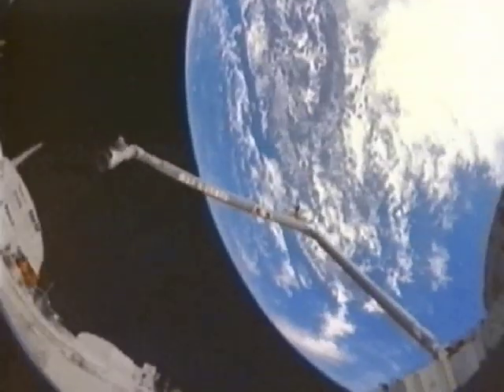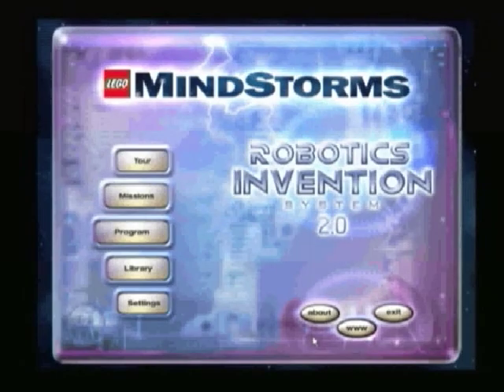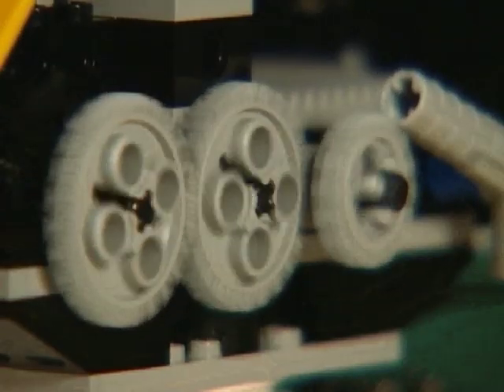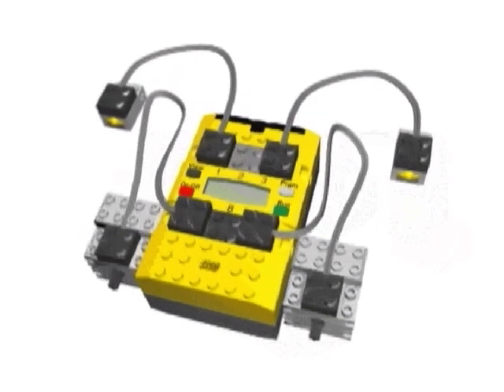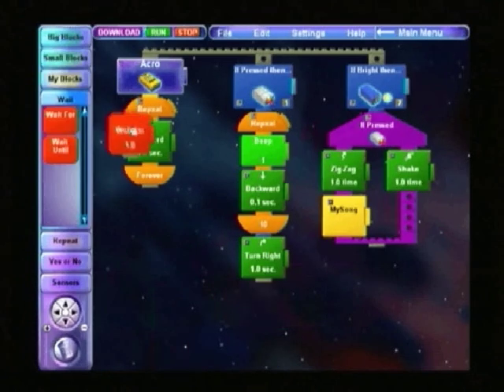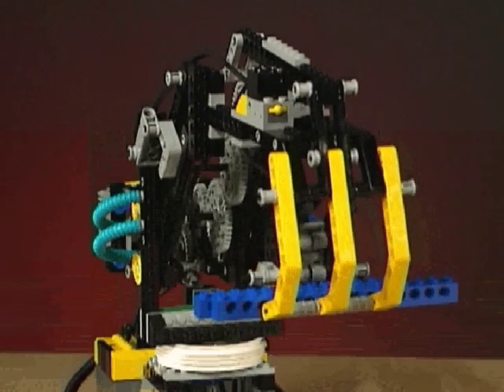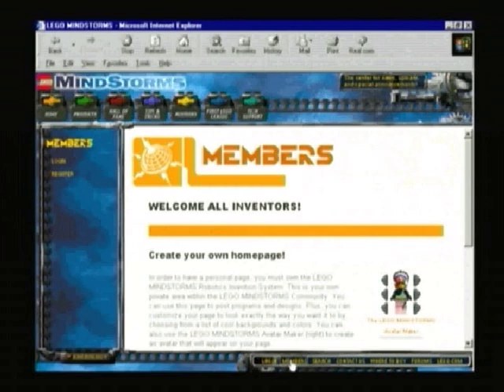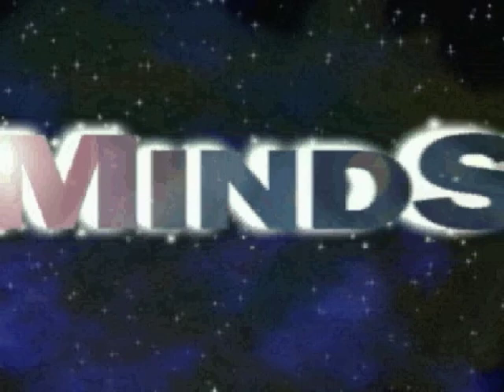Lego Mindstorms Robotics Invention System 2.0 tour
This is the tour video that is in the Robotics Invention System 2.0 software, this isn't my own work.

This software, as well as other software from the RIS era of LEGO MINDSTORMS, can be downloaded from here: